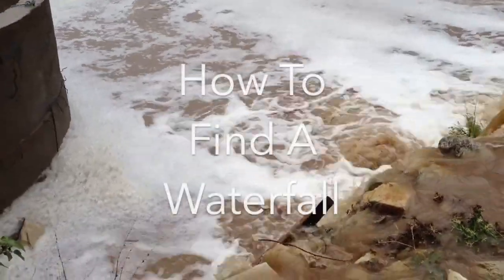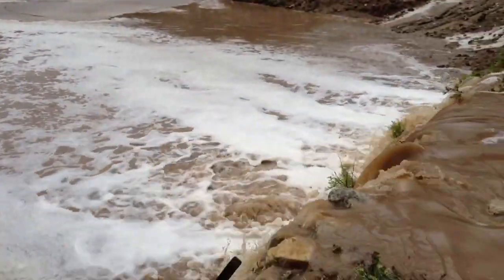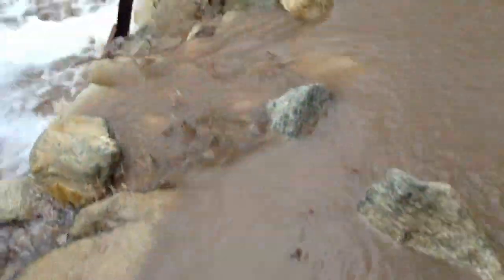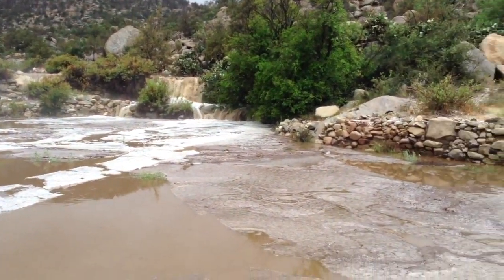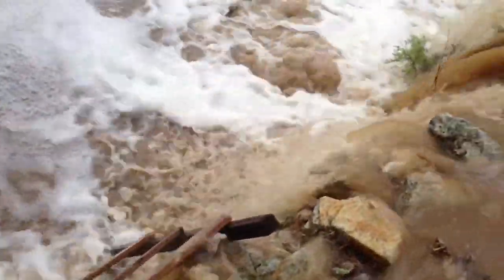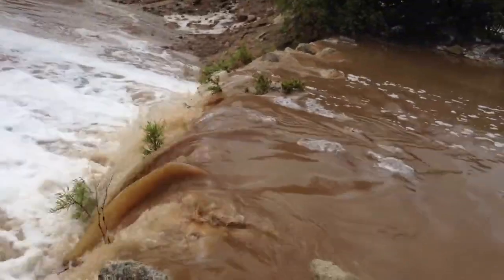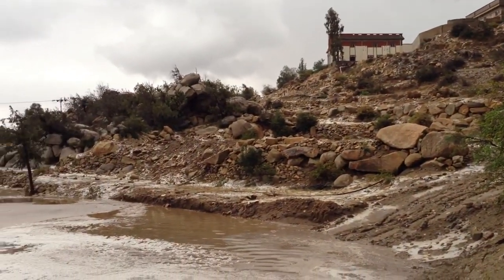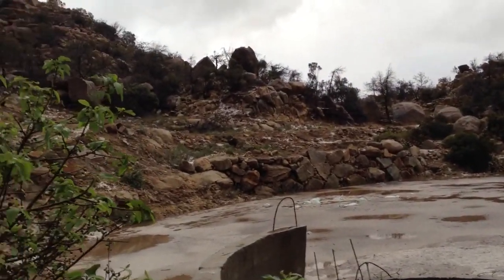How To Find A Waterfall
This is how you discover beautiful waterfalls all around you.